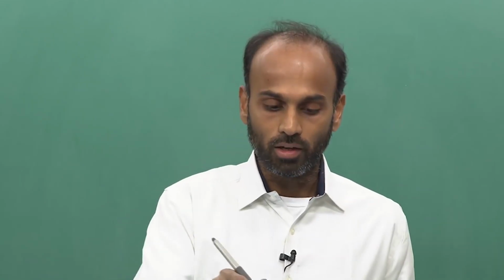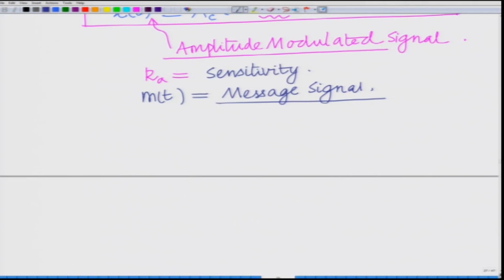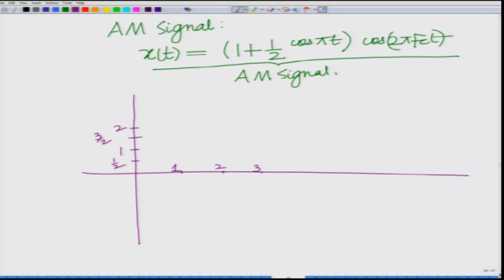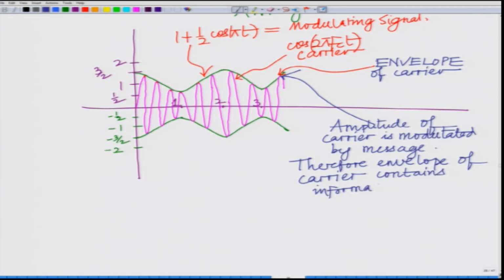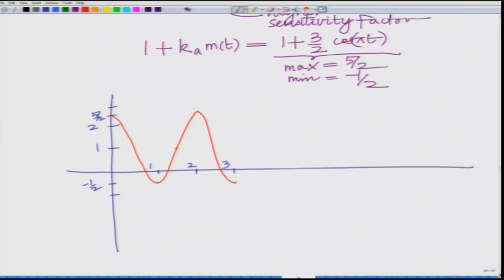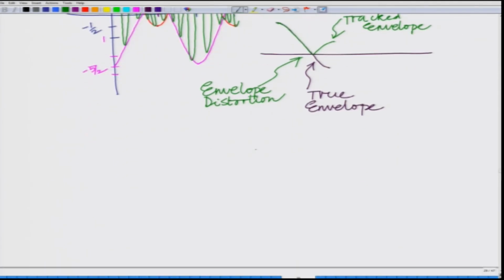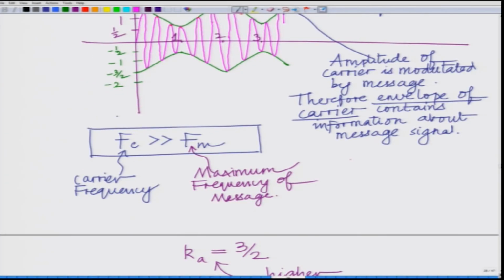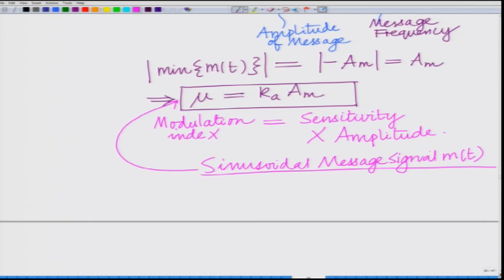Introduction to Amplitude Modulation (AM), Modulation Index, Envelope..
Title: Introduction to Amplitude Modulation (AM), Modulation Index, Envelope Distortion and Over Modulation